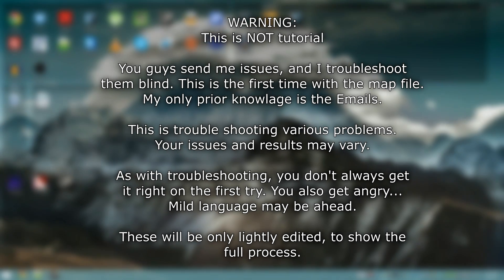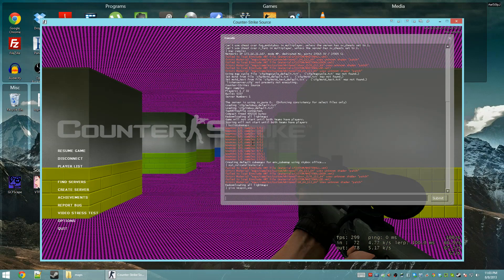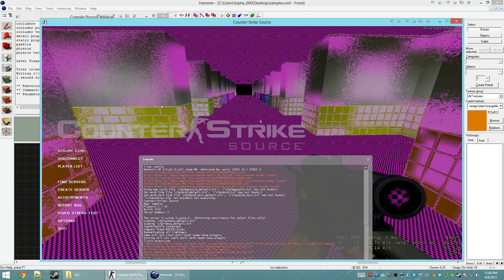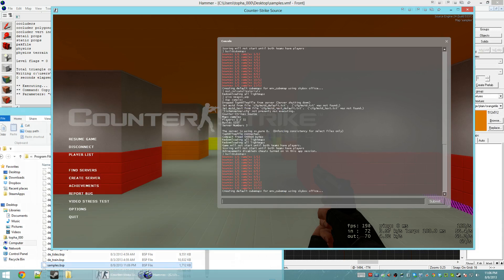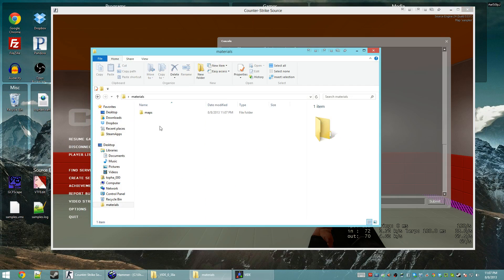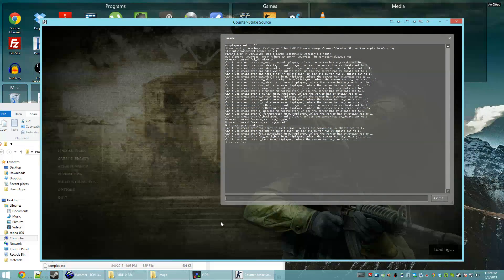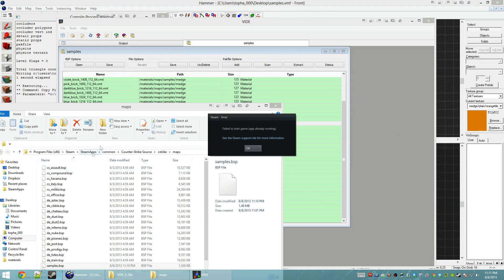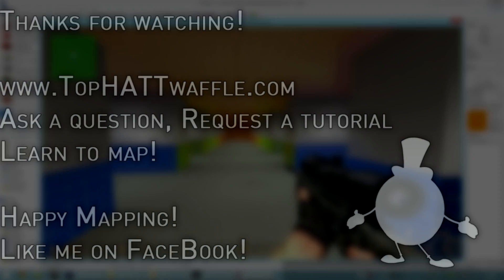Hammer Trouble Shooting #1 "CS:S, Cubemaps won't build"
Cubemaps won't build!!! The fix is:
1. Open map in VIDE/Pakrat
2. Delete pre-built cubemap VTFs
3. Save map
4. Rebuild Cubemaps

PLEASE DO NOT SEND A YOUTUBE MESSASE!!!